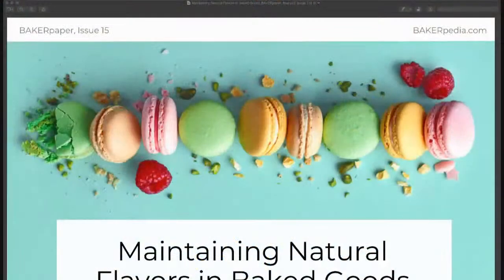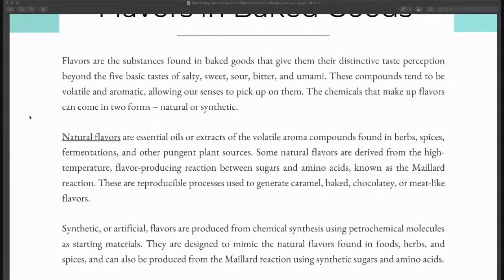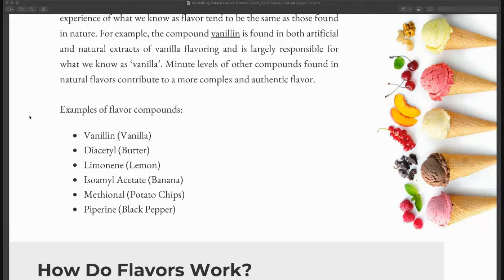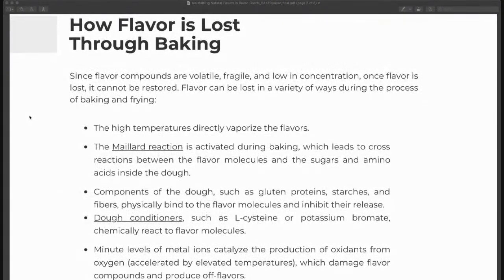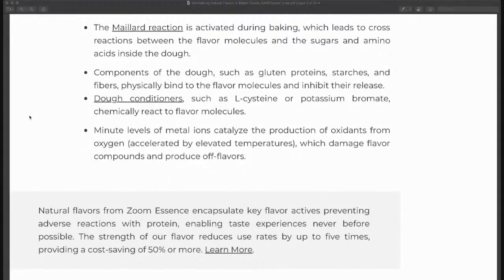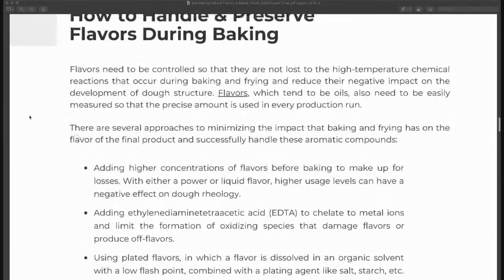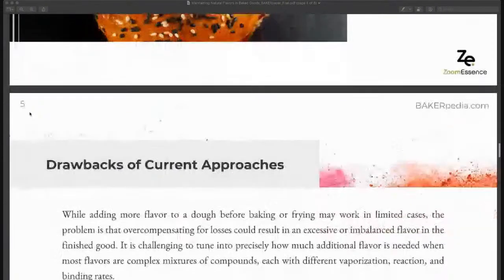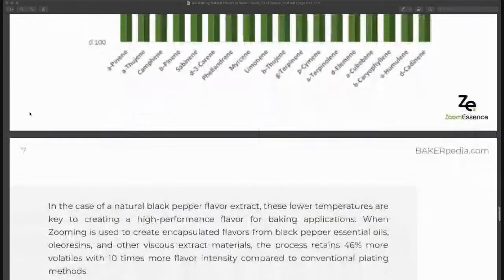Wisdom Wednesday: how to replace dairy flavor for vegan products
Wanna make a Vegan brioche like bread? How would you replace that buttery flavor? Listen to this vegan naturalflavor.